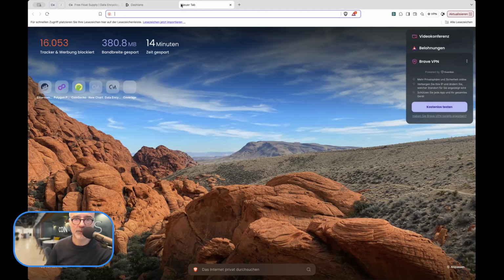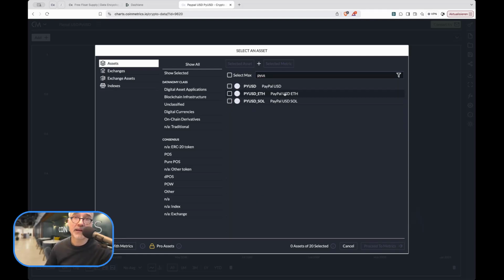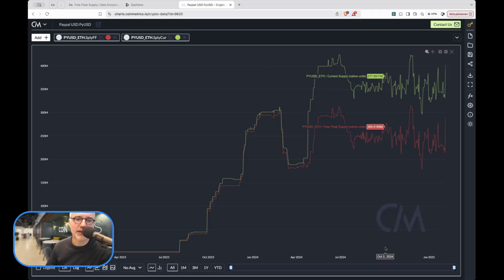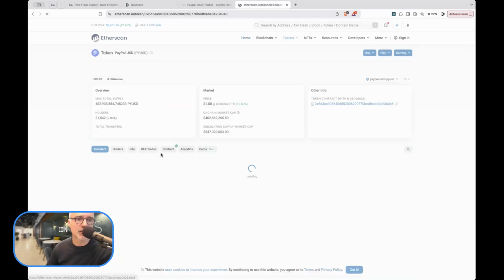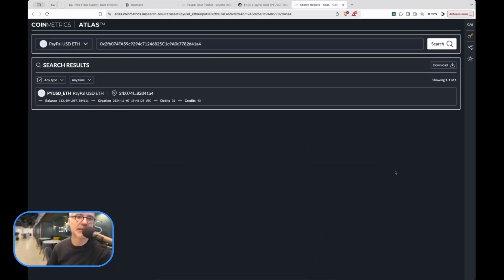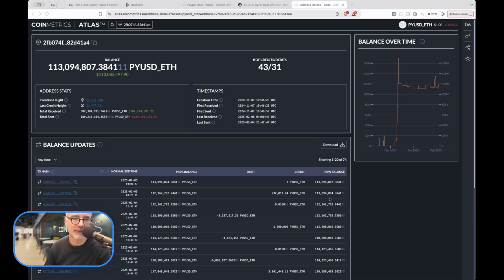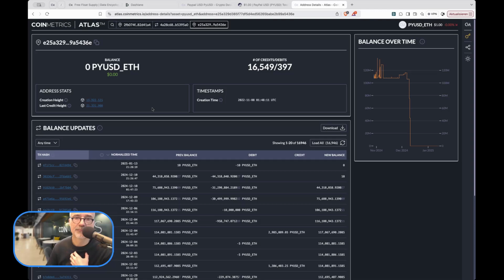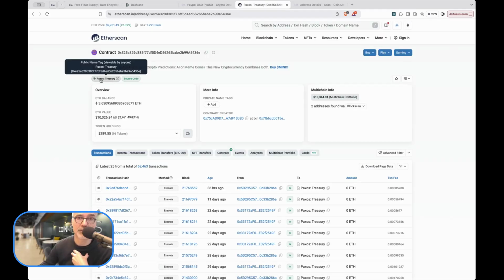Current Supply vs. Free Float Supply: Why It Matters in Crypto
- Current Supply – Total tokens issued, including those held by investors, reserves, or locked accounts.

- Free Float Supply – Tokens actively traded, excluding locked or illiquid holdings, providing a clearer view of market liquidity.

Follow along as Coin Metrics Senior Solutions Engineer Matthias Funke demos the Coin Metrics Crypto Data Chart tool & Atlas blockchain explorer to track a major shift in PayPal USD ($PYUSD). Over 100M tokens were minted into a treasury account, increasing current supply but not free float supply. More tokens now exist, but they aren’t yet available for trading!

Understanding these differences helps reveal hidden market dynamics.